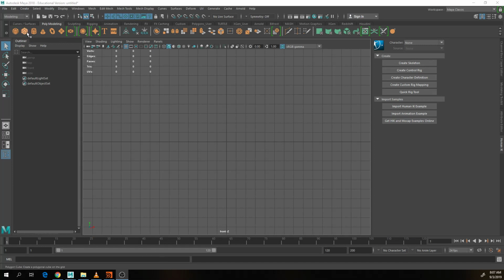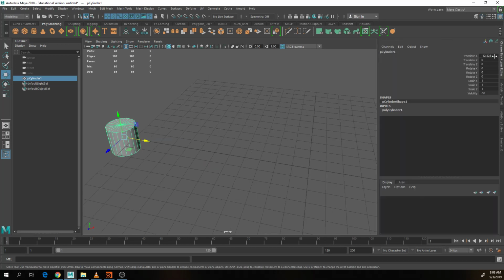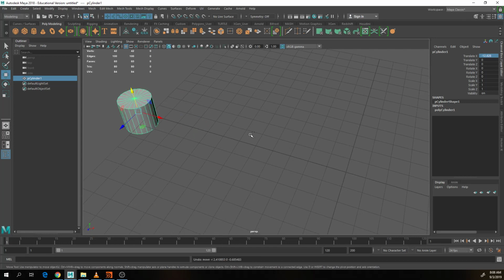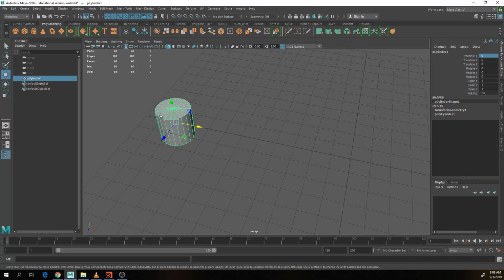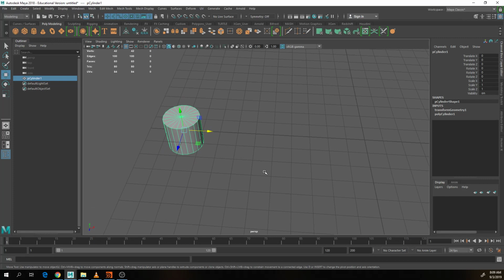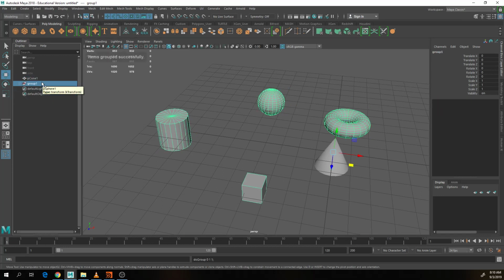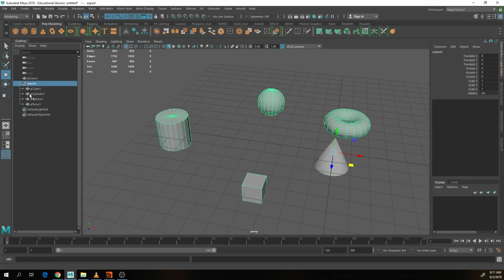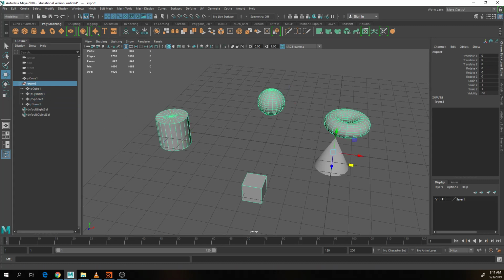Maya Exporting Models: Delete History and Freeze Transformations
just a reminder when exporting to sketchfab: Delete History, and Freeze Transformations